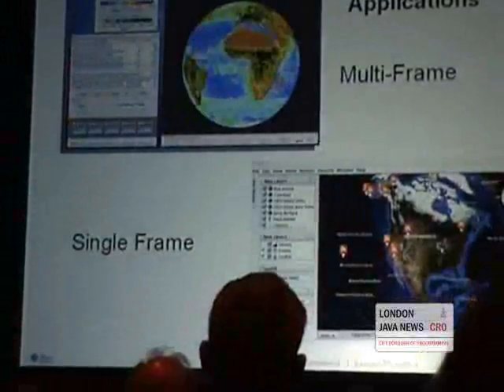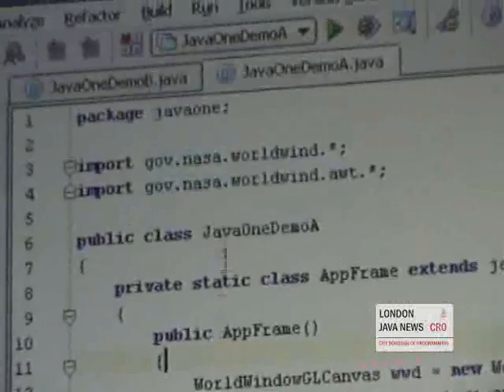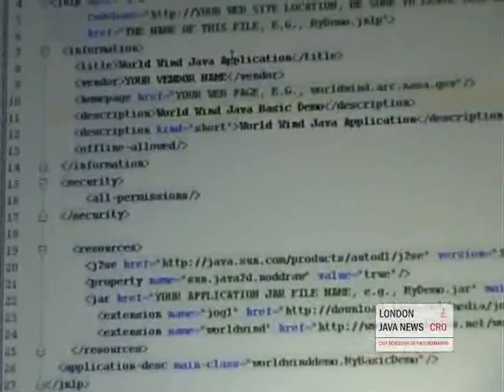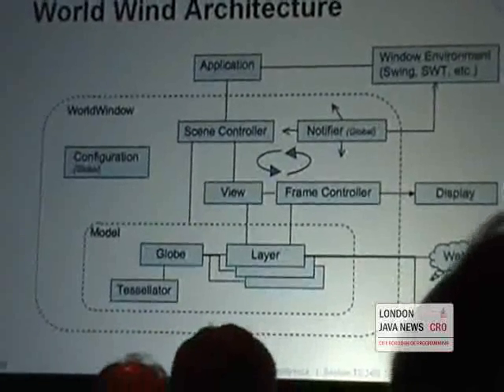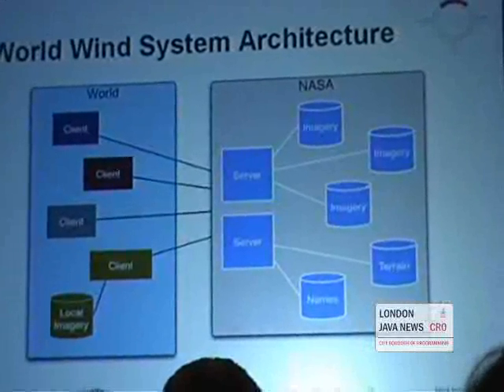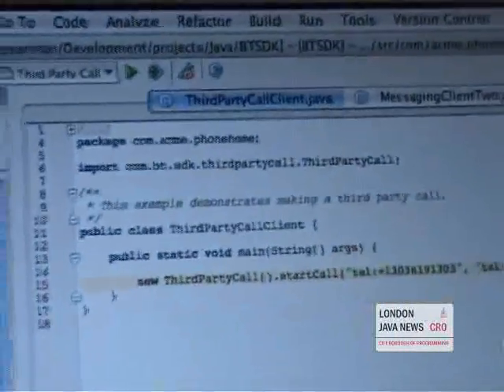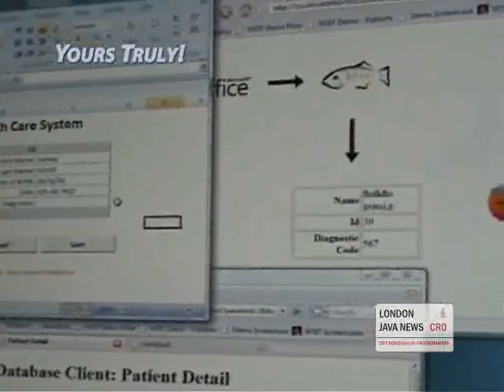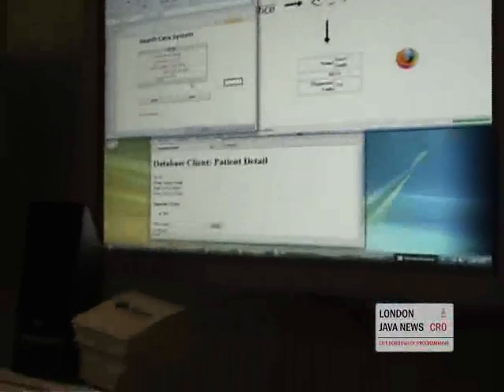LJN: JavaOne 2007 Day 4 Part 1 (Tom_Gaskins, NASA Whirl Wind, JOGL, 3D)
London Java News:

This is partial recording of Tom Gaskin's JavaOne 2007 presentation about NASA Whirl Wind application, which feature in a key note. There is quite a bit of graphics featured here and Java has definitely proven itself in the 3D arena. Wow. It was amazing stuff seeing this live and nothing replaced being there at JavaOne in person. Thank you Sir!

There is a very brief pre-amble with the JRuby guys, Charles Nutter and Thomas Enebo, before yours truly rudely interrupted for standing in the fire exit zone. Ah well.

    :-D

    Produced by Peter A. Pilgrim
    Java Champion,
    Java EE Software Design Artist
    Financial Services / IT , London, England